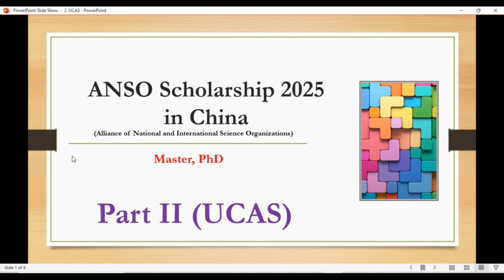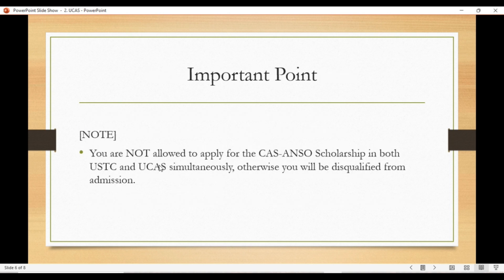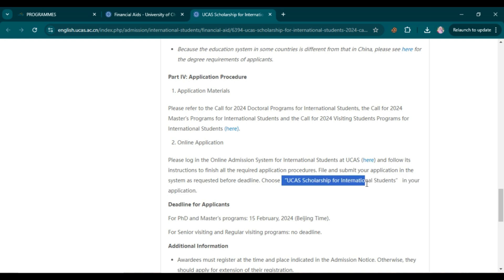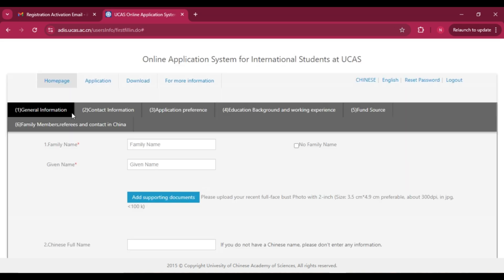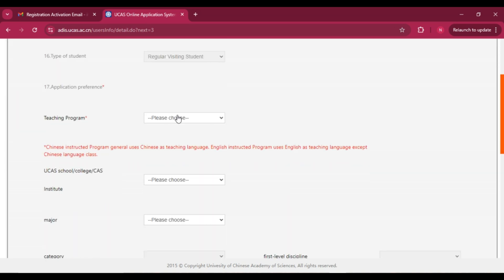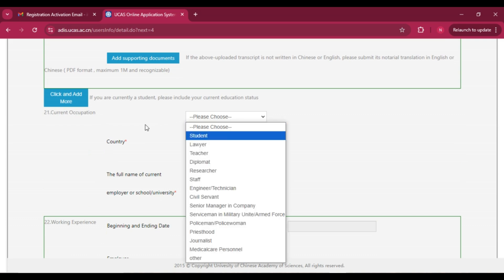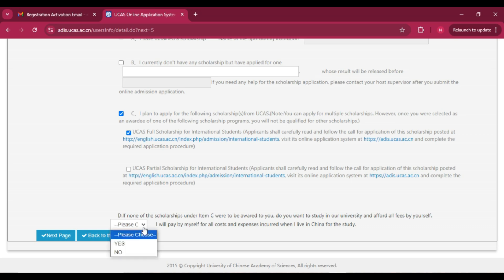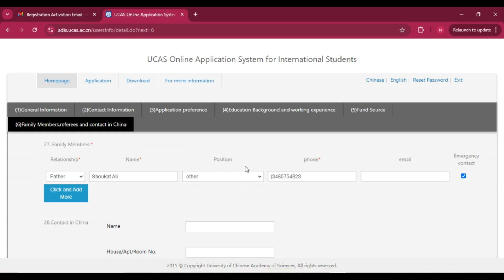ANSO Scholarship 2025: How to Apply for UCAS in China | Complete Application Process | No Fee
In this video, I have explained about ANSO Scholarship 2025: How to apply for University of Chinese Academy of Sciences (UCAS) in China, Fully Funded Scholarship. You can apply for Master and PhD, there is no application fee. Follow me step by step to apply for this scholarship.

ANSO Scholarship 2025 application
University of Chinese Academy of Sciences scholarship
UCAS ANSO scholarship China
How to apply for ANSO scholarship
Fully funded scholarships in China for international students
UCAS scholarships for 2025
China scholarships for Master’s
Scholarships for PhD in China
ANSO scholarship requirements 2025
ANSO scholarship for African students
ANSO fellowship at UCAS
Fully funded scholarship for Master’s in China
Chinese Academy of Sciences scholarship
Study in China with full funding
International scholarships in China
UCAS scholarship application guide
Scholarships for science students in China
China scholarship for Pakistani students
UCAS fully funded scholarships
ANSO eligibility requirements
UCAS scholarships for developing countries
Scholarships for South Asian students in China
ANSO 2025 scholarship details
ANSO scholarship deadline 2025
How to get a UCAS scholarship
Scholarships for science and technology in China
China scholarship for Indian students
Study abroad opportunities in China
ANSO 2025 scholarship benefits
UCAS scholarship for engineering students
PhD study in China
ANSO scholarship fully funded
Chinese scholarships for international students
Free study in China
China Master’s scholarships for foreigners
UCAS scholarship benefits 2025
Fully funded Chinese government scholarships
ANSO Master’s scholarship in China
UCAS ANSO scholarship deadline
Science scholarships in Asia
How to apply for Chinese Academy scholarships
Study technology in China for free
Scholarship for international students at UCAS
Chinese Academy of Sciences fellowship
How to study in China for free
Fully funded Master’s scholarships in China
UCAS scholarship for science and technology
Scholarship guide for studying in China
Chinese scholarships for South Asian students

1. **ANSO Scholarship 2025: How to Apply for UCAS in China | Fully Funded Study in China**
2. **Complete Guide to UCAS ANSO Scholarship 2025 | Study in China for Free**
3. **Step-by-Step Application for ANSO Scholarship at UCAS 2025 | Master’s & PhD**
4. **How to Get the ANSO Fully Funded Scholarship at UCAS | Study in China**
5. **ANSO Scholarship 2025 for UCAS | Master’s & PhD Application Process Explained**